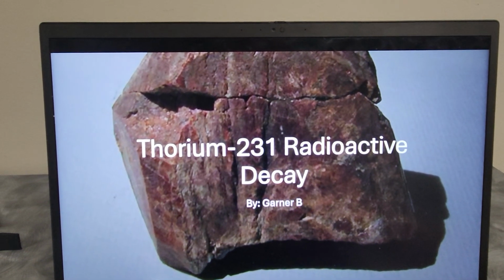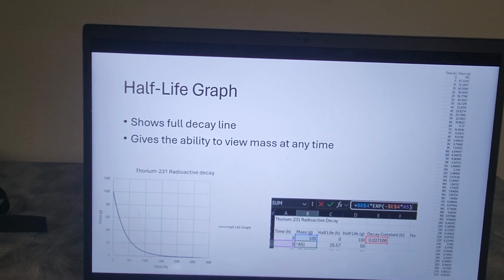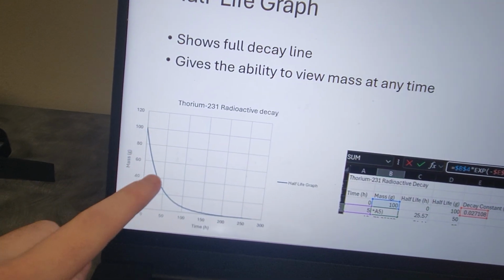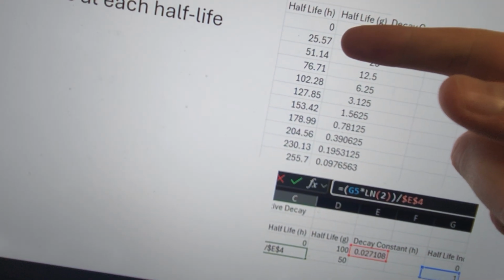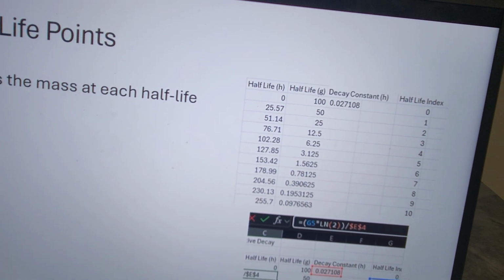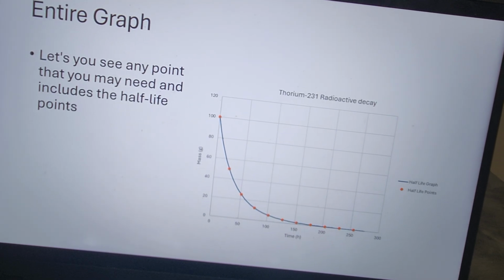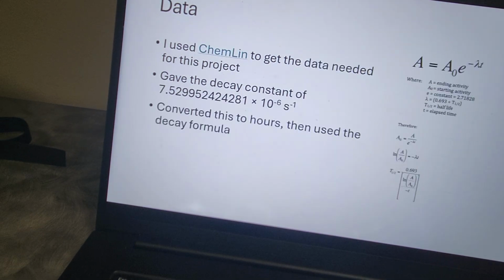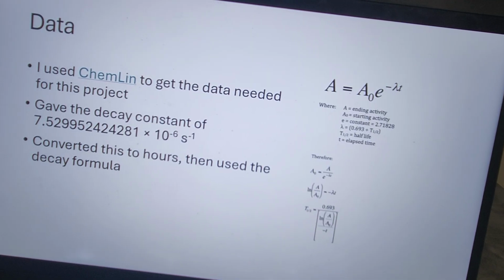Thorium-231 Radioactive Decay Presentation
Couldn't get screen recording software to work, so the phone will have to do.